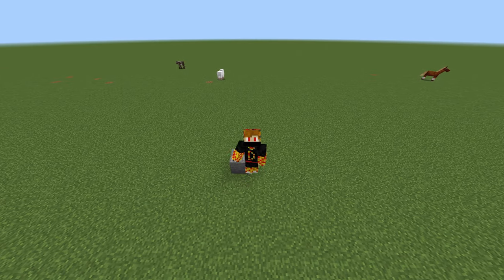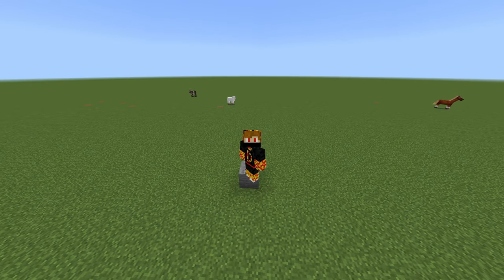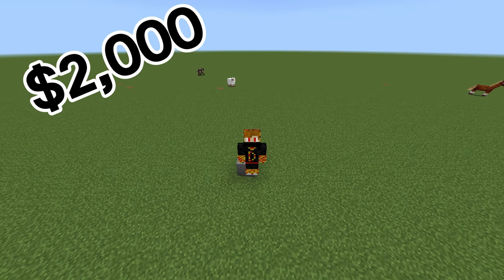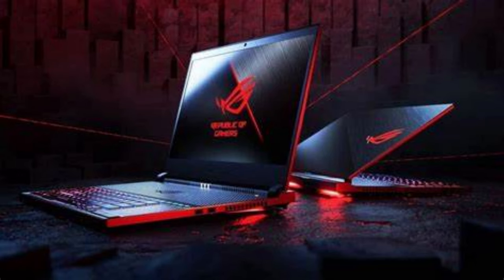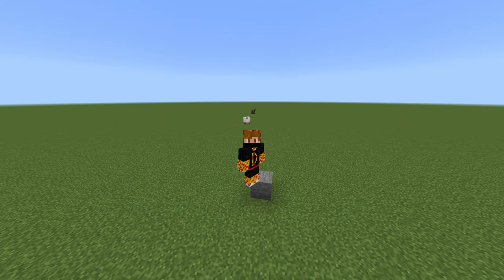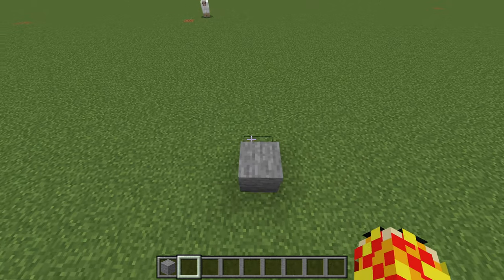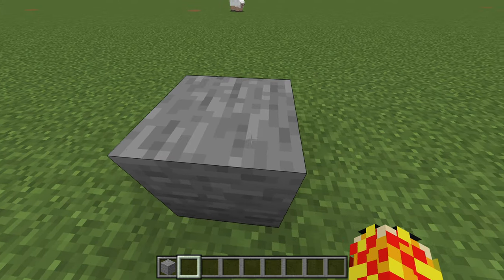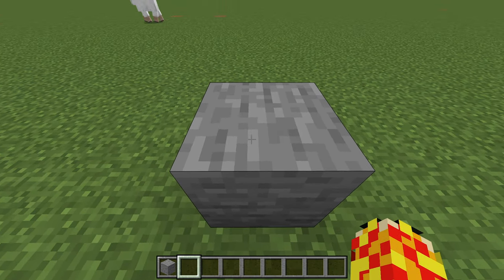HOW TO BREAK A BLOCK IN MINECRAFT!!!!!!!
Learn how to break a block in Minecraft!!!